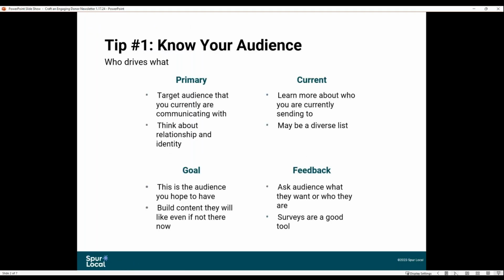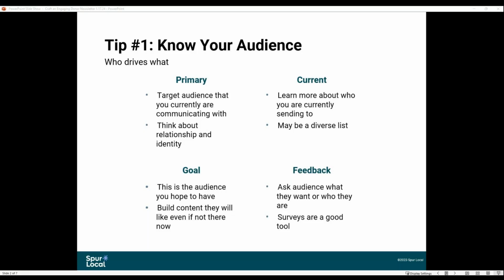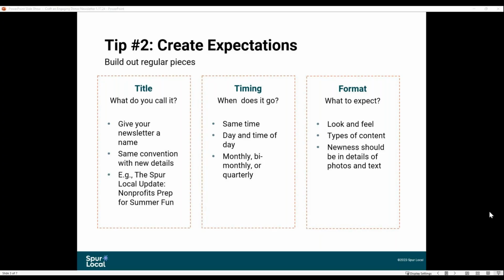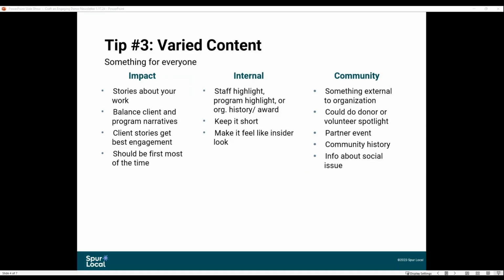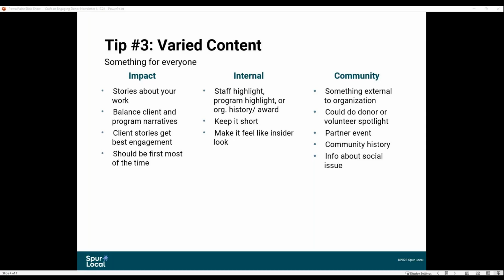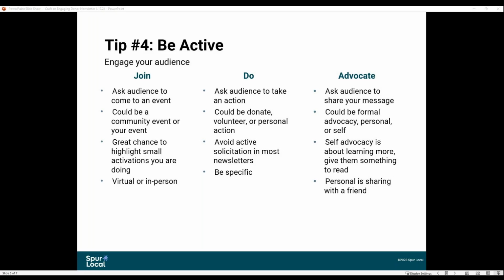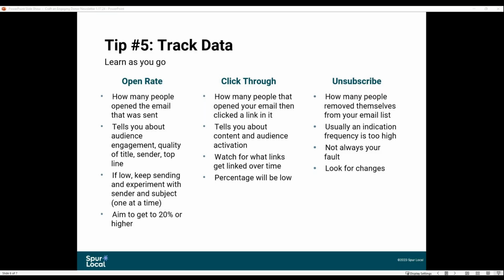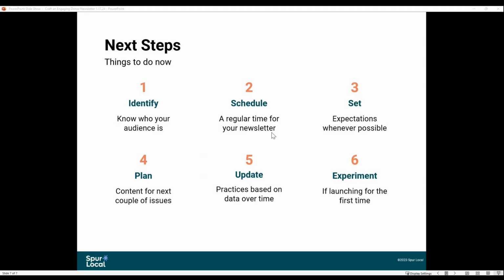Craft an Engaging Donor Newsletter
Donor newsletters can be great tools to steward, cultivate and retain your donors, but they can also turn supporters away if done wrong. How do you find the sweet spot when it comes to crafting donor newsletters? Join us as we go through effective ways to communicate in your donor newsletters.

Sign up for our next upcoming public webinar and visit spurlocal.org to learn more about the nonprofit resources we offer.